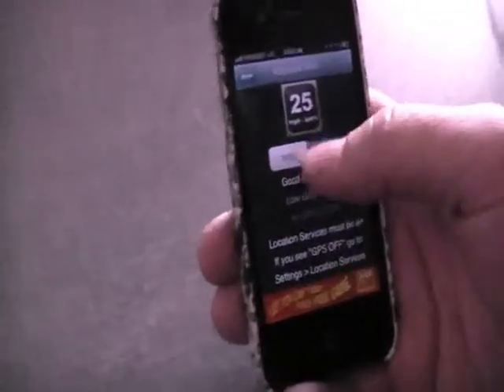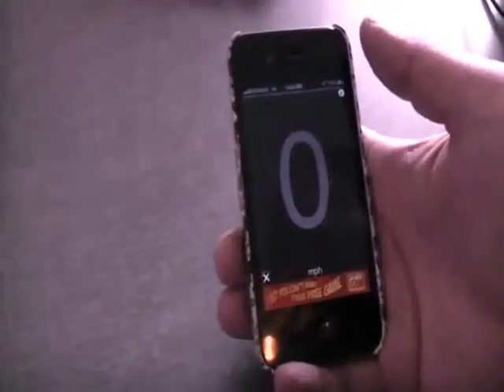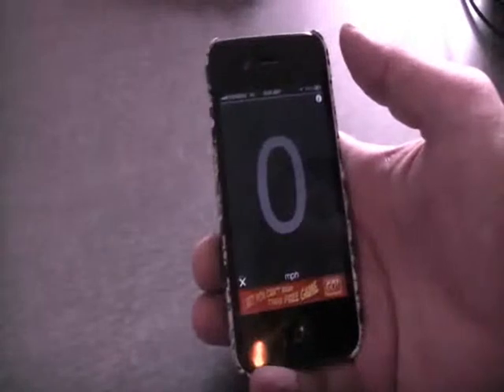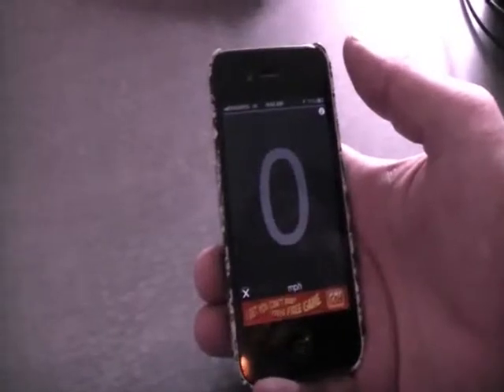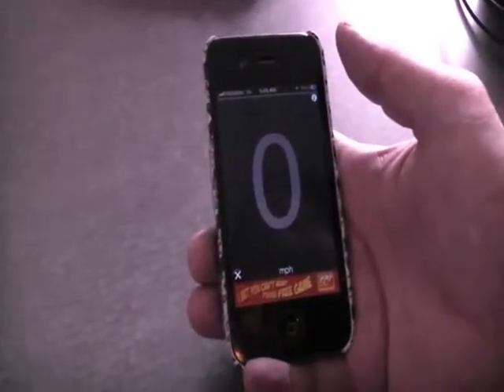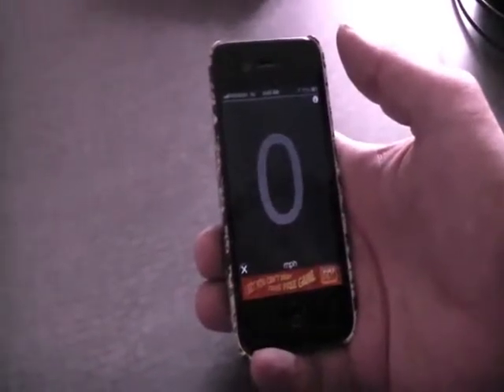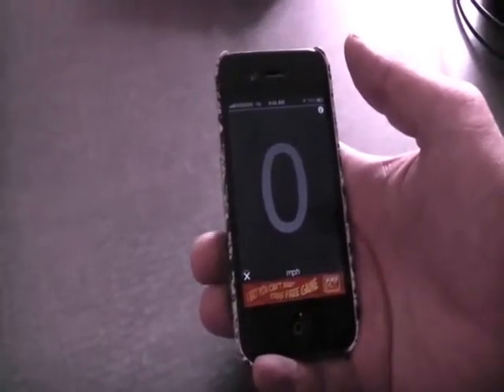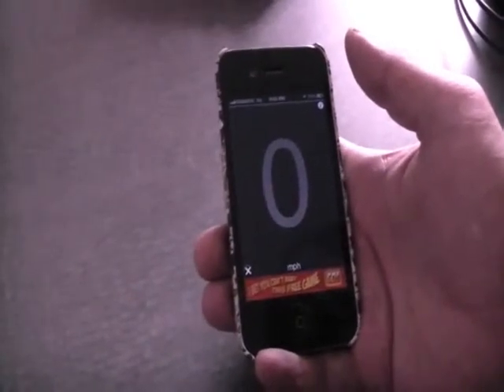App Of The Week - Speedometer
Poncho shows you this week's App of the Week, Speedometer!